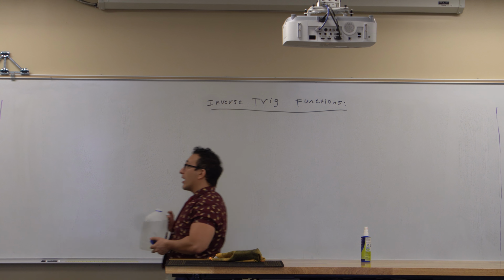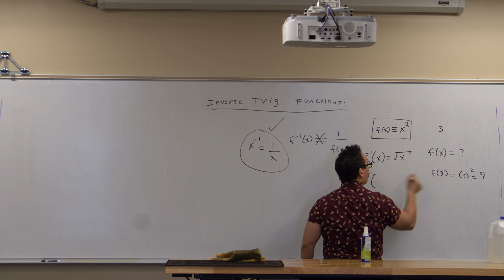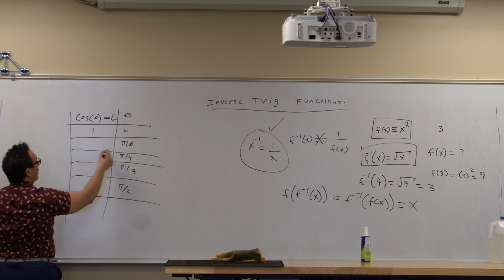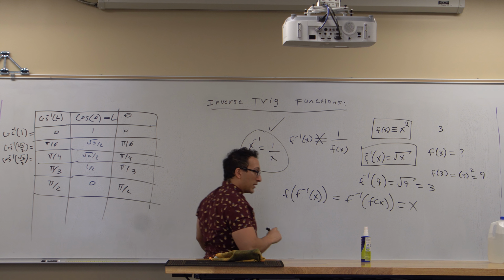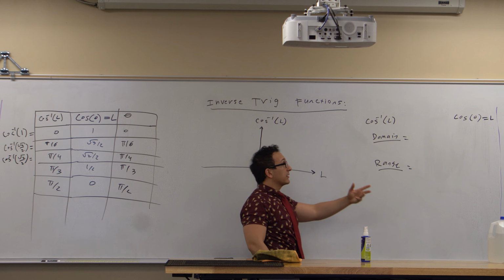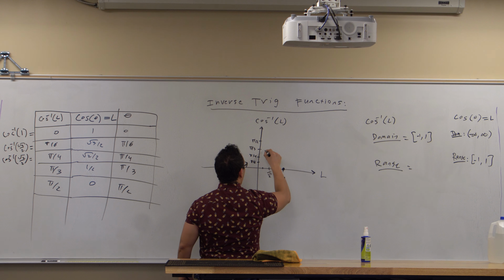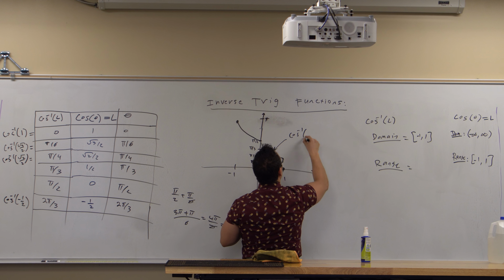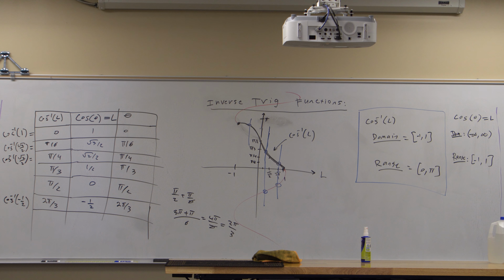Cosine Inverse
We discus how to define the Cosine inverse function.